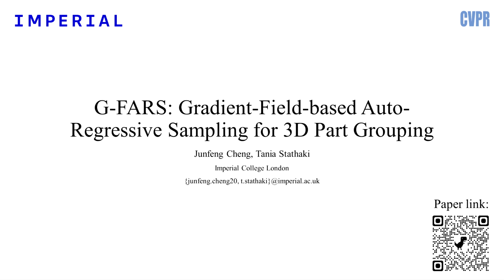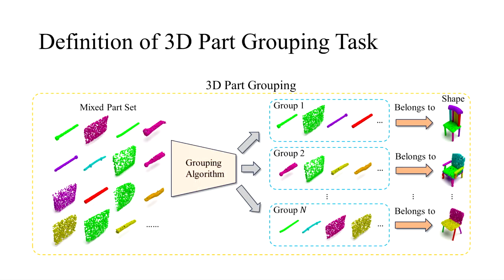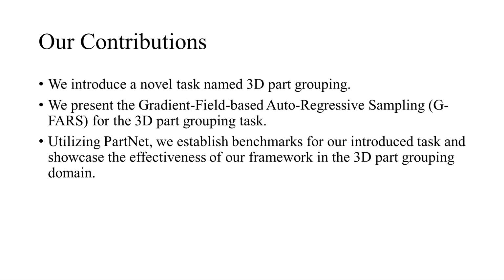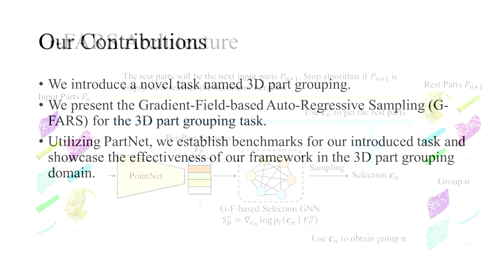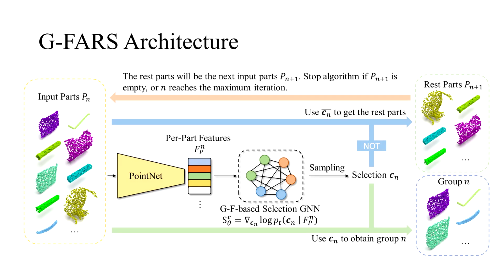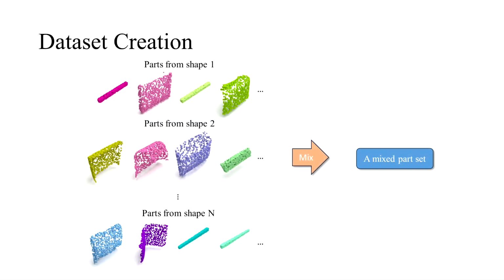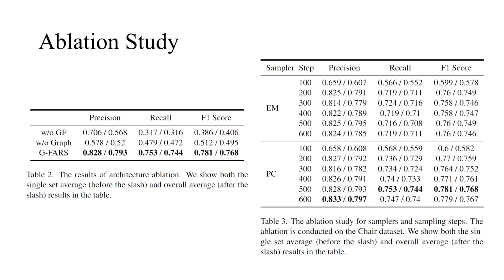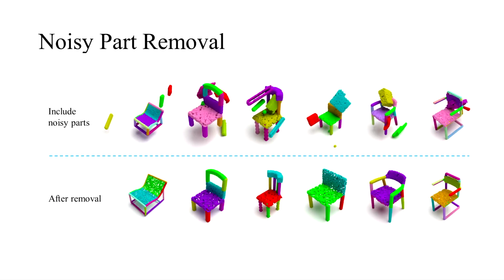[CVPR 2024] G-FARS: Gradient-Field-based Auto-Regressive Sampling for 3D Part Grouping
The presentation video for our CVPR 2024 paper: G-FARS: Gradient-Field-based Auto-Regressive Sampling for 3D Part Grouping.

References:
1. Mo, Kaichun, et al. "Partnet: A large-scale benchmark for fine-grained and hierarchical part-level 3d object understanding." Proceedings of the IEEE/CVF conference on computer vision and pattern recognition. 2019.